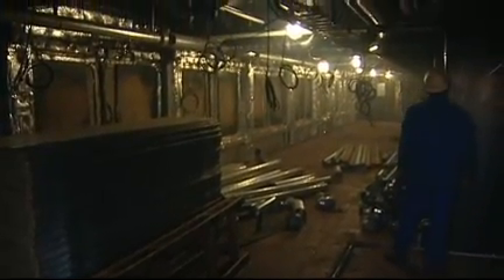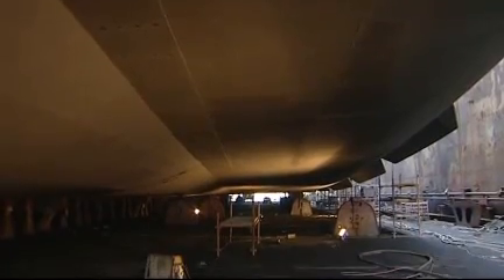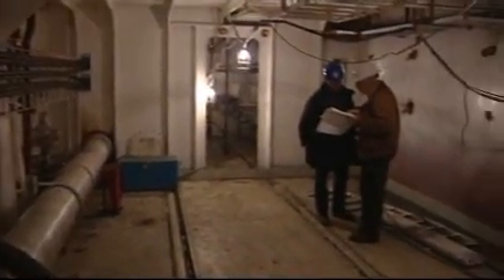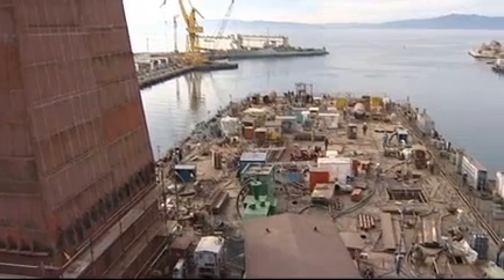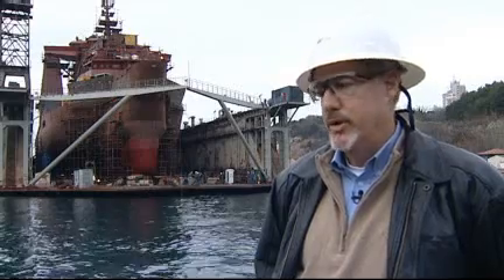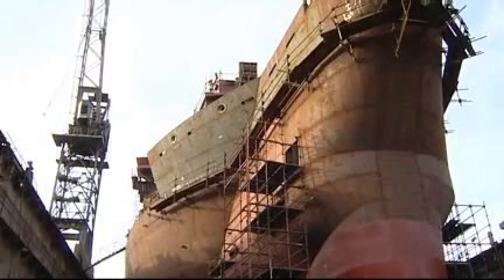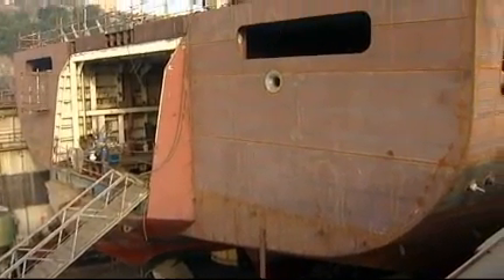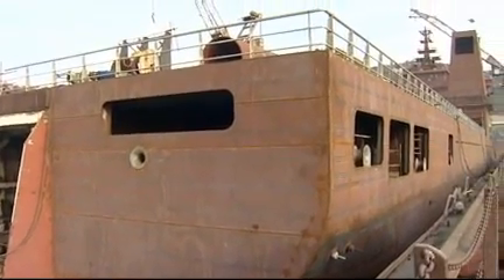Helix Producer I Hull Conversion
Video overview of the Helix Producer I hull conversion process undertaken at the Viktor Lenac shipyard in Rijeka, Croatia.